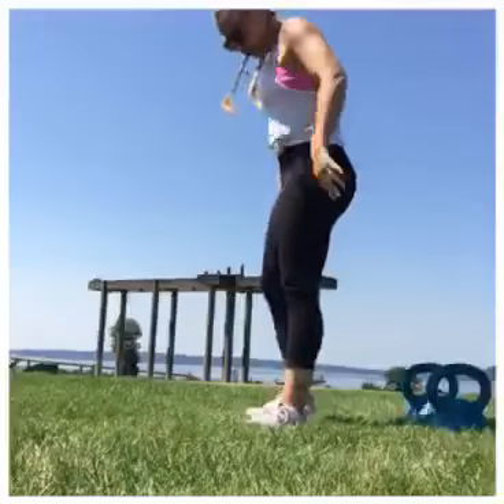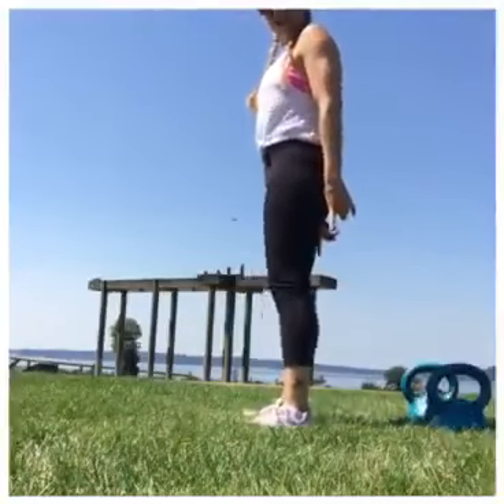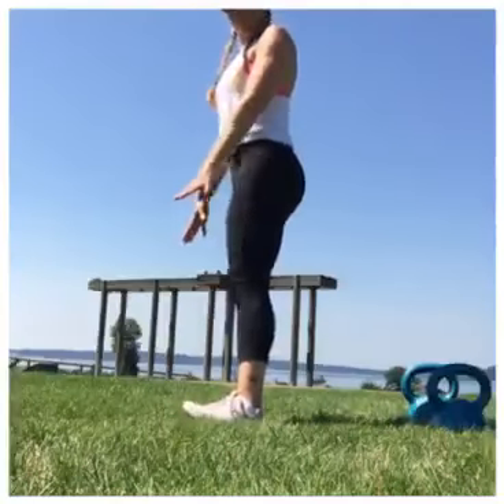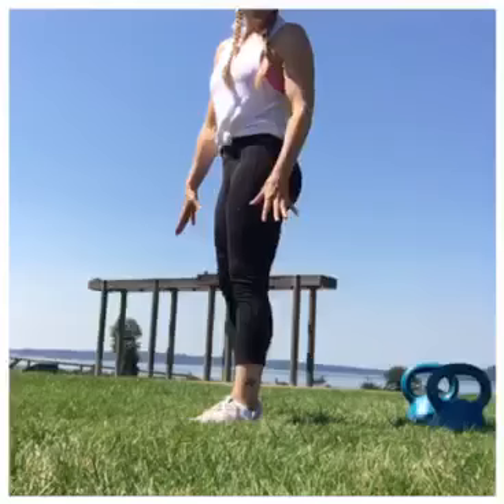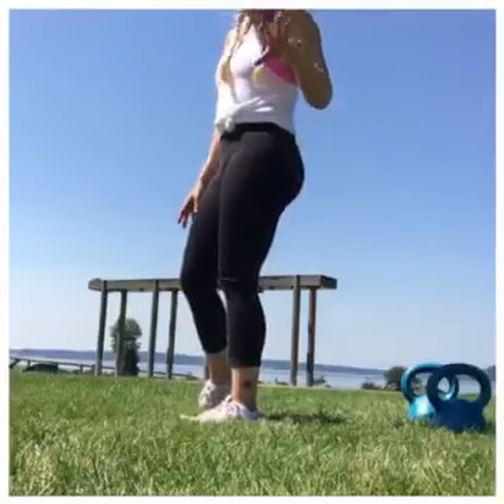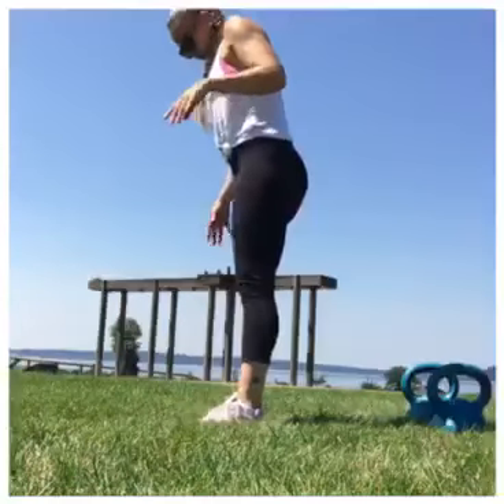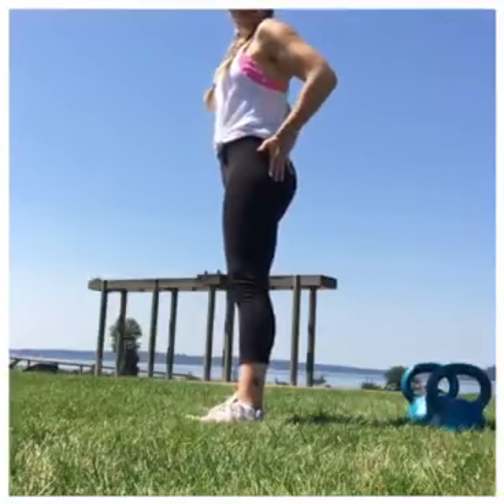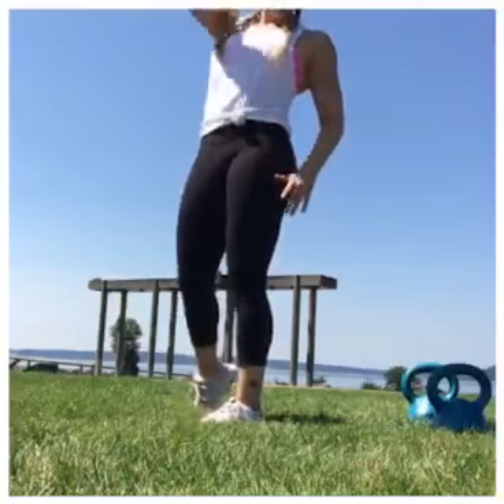Workout Lower Body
SQUAT TALK !